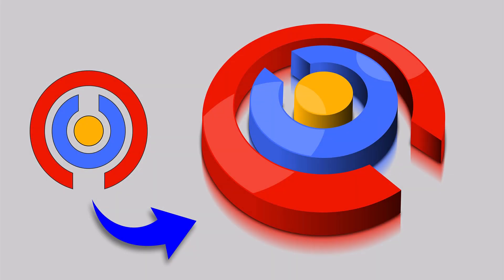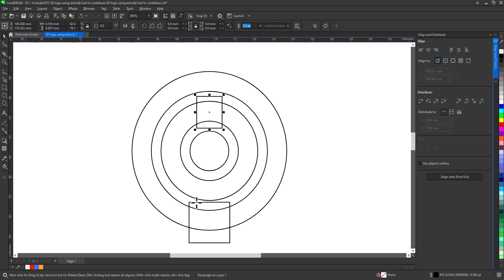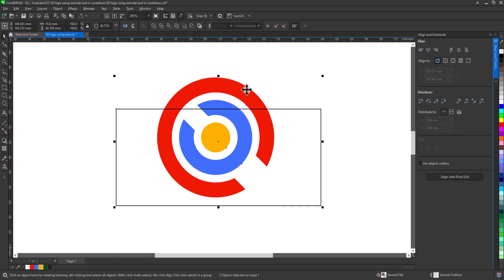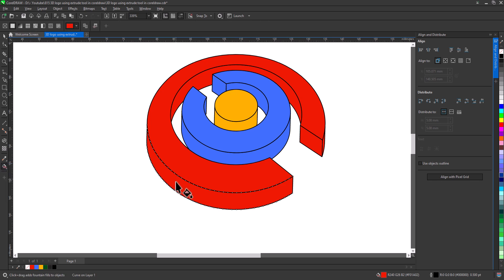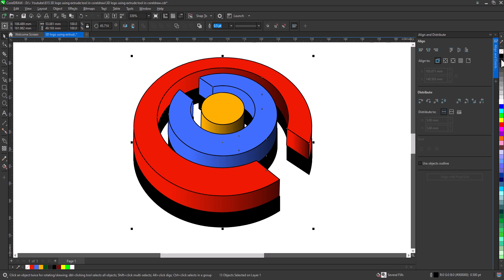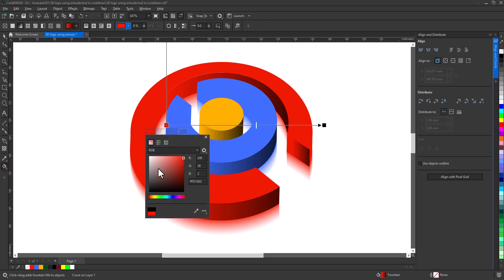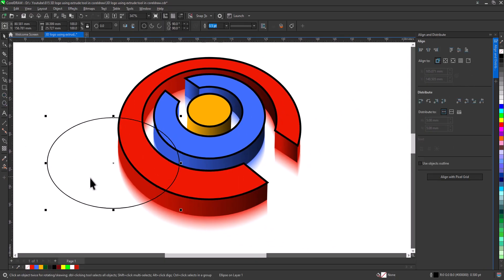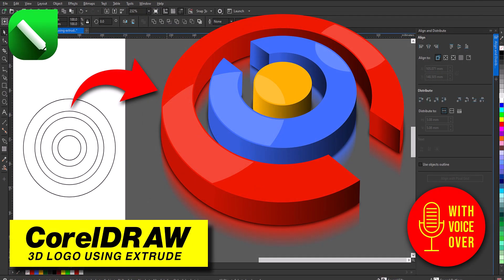Turn Simple Shapes into Jaw-Dropping 3D Logo in CorelDRAW! 🔥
Turn Simple Shapes into Jaw-Dropping 3D Design in CorelDRAW! 🔥
In this CorelDRAW tutorial, learn how to create a stunning 3D logo design. This tutorial will guide you through the process of logo design, showing you how to bring depth and dimension to your corel draw projects. Enhance your skills in graphic design and create impressive visuals.

🛠 What You'll Learn:
✔️ Creating a clean 3d vector Design from basic shapes
✔️ Adding depth, shadows, and highlights for a 3D effect
✔️ Using extrude tool in coreldraw

🎨 Perfect For:
• Graphic designers looking to upskill in 3D design
• CorelDRAW users exploring advanced techniques